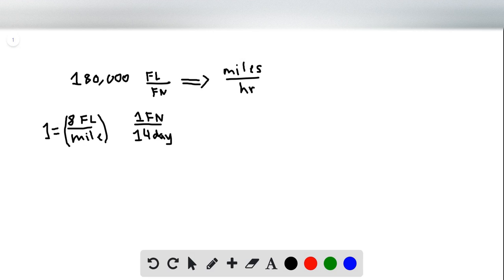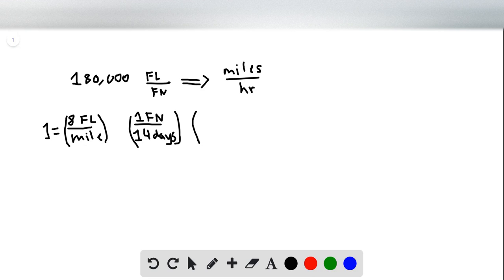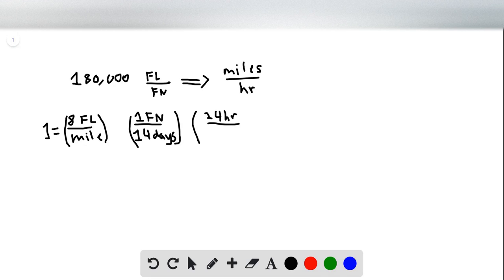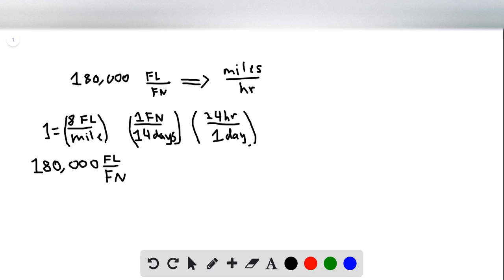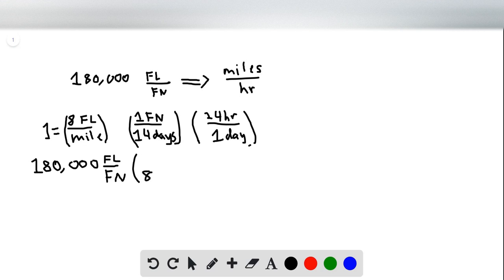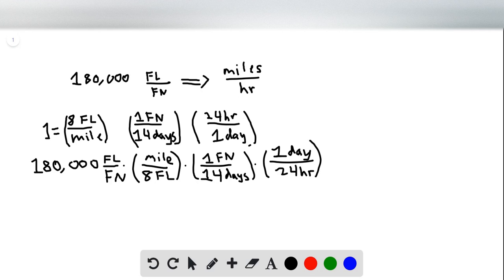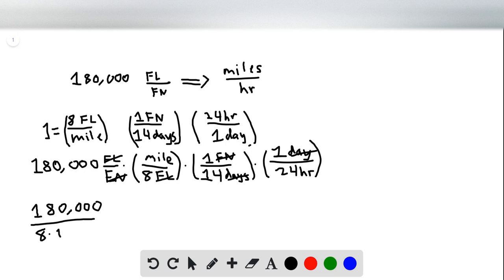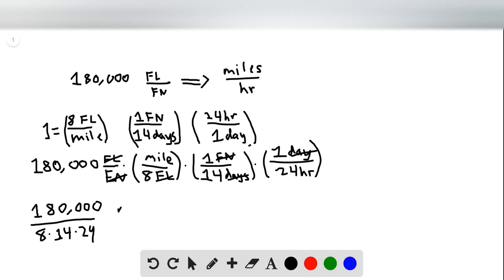While driving in an exotic foreign land, you see a speed limit sign that reads 180,000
While driving in an exotic foreign land, you see a speed limit sign that reads 180,000 furlongs per fortnight. How many miles per hour is this? (One furlong is
mile, and a fortnight is 14 days. A furlong originally referred to the length of a plowed furrow.)